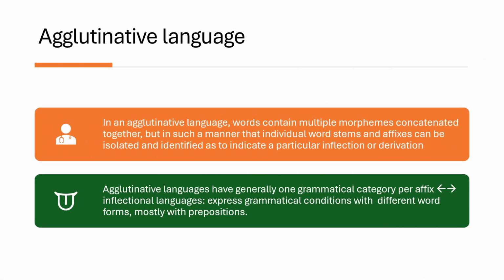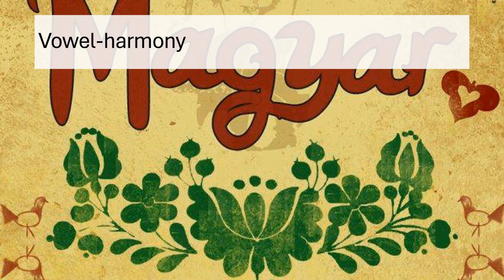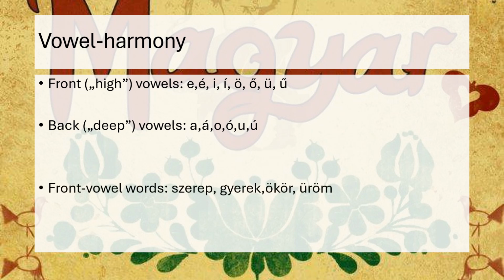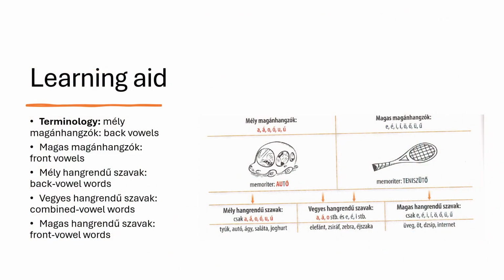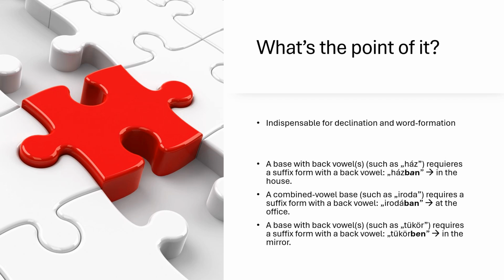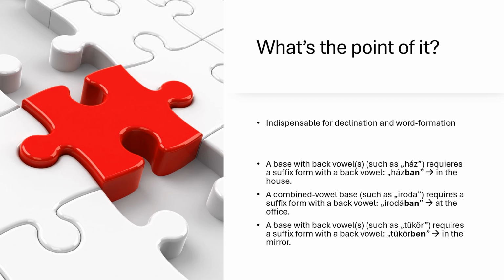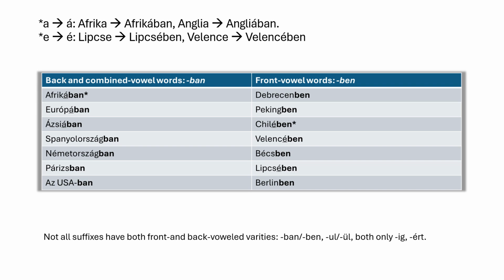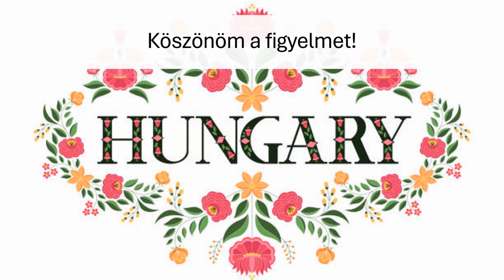Hungarian vowel harmony explained in 6 minutes!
The video itself only provides an overview of the phenomenon. It is recommended to pause the video occasionally, since the speed of speech and the amount of  materials don't really match.